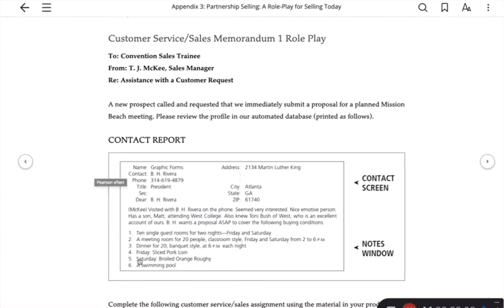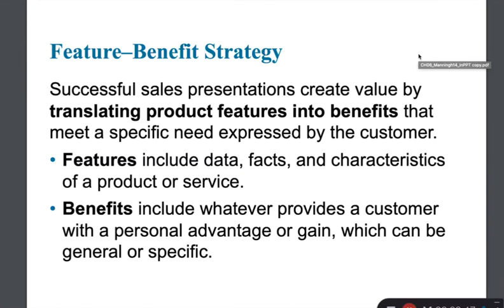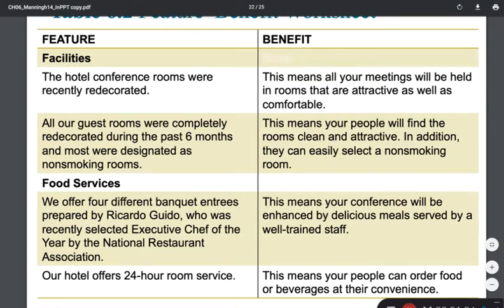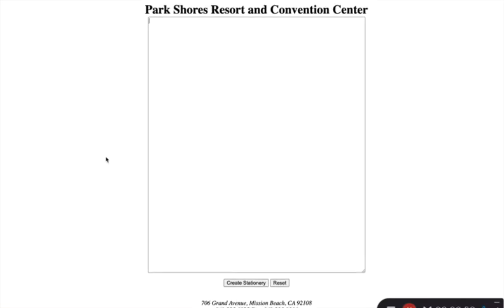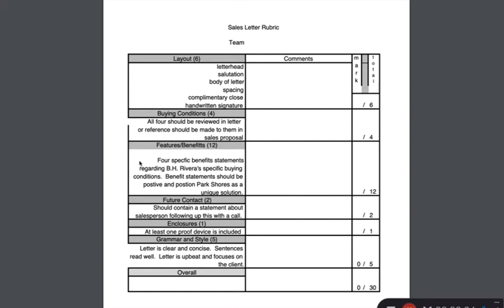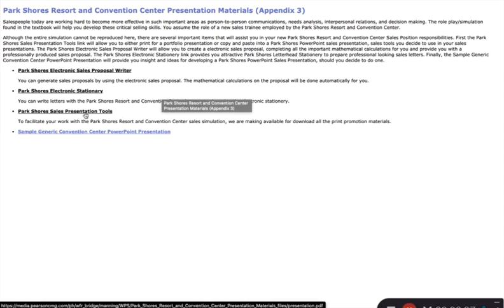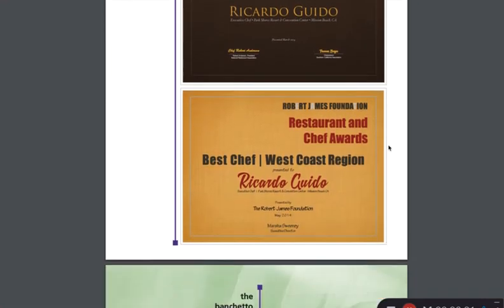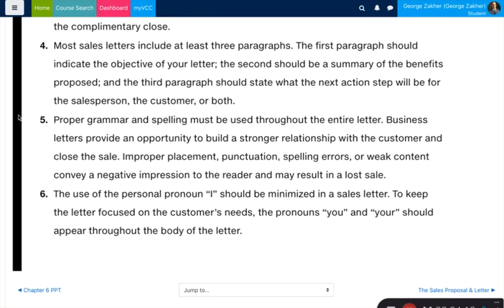Sales Letter Guide